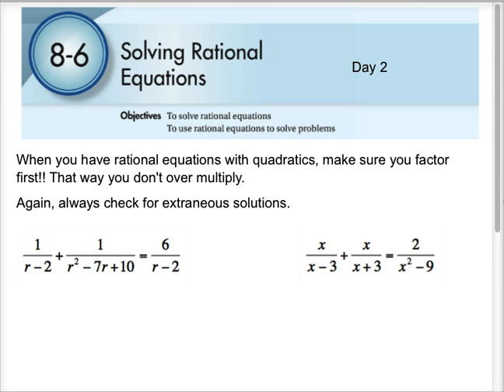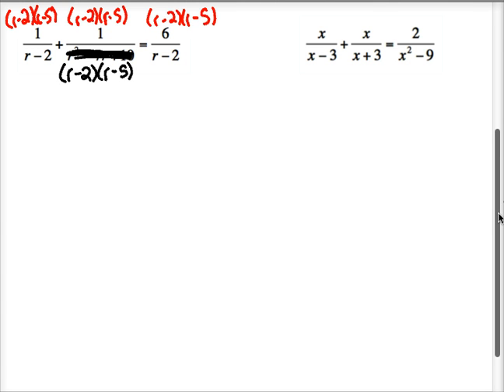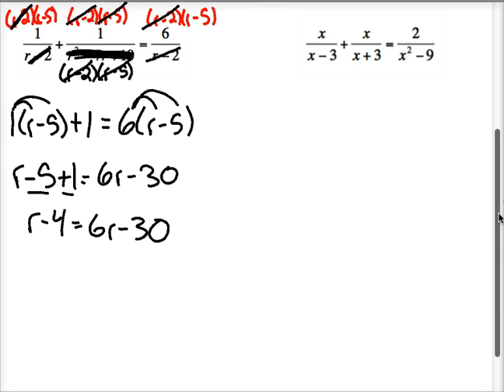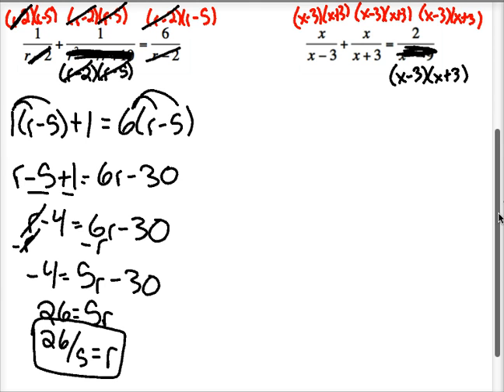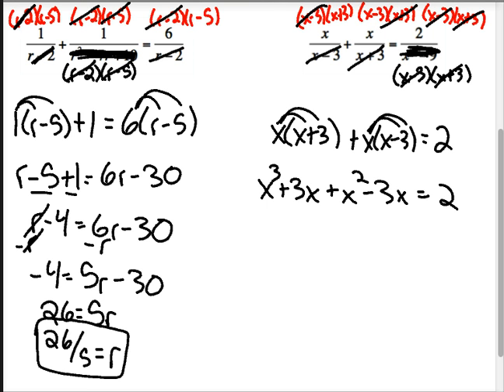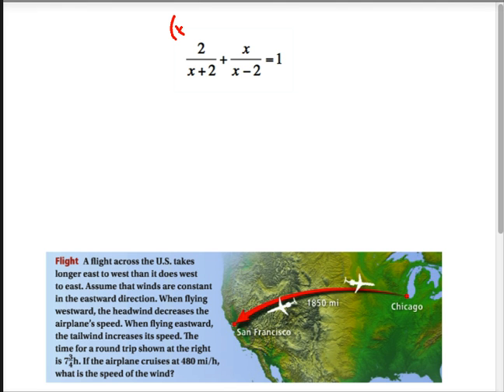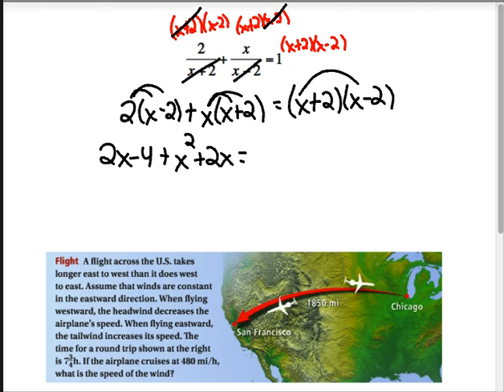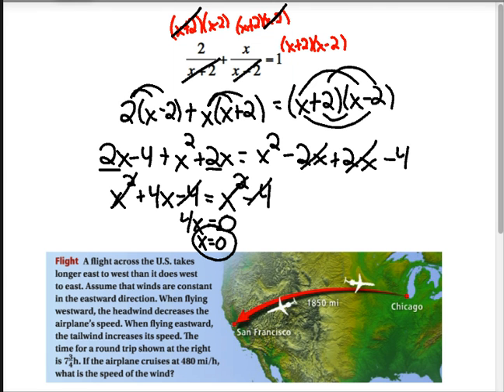Alg II 8.6B Notes